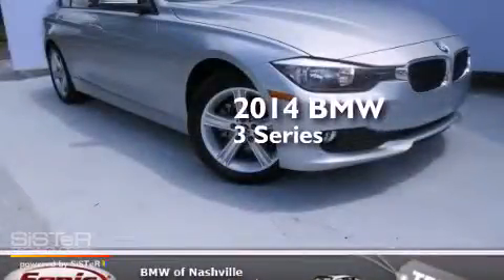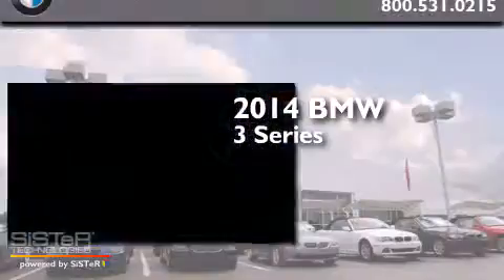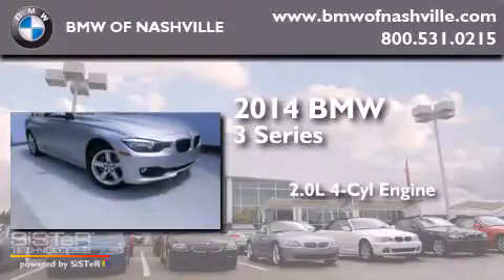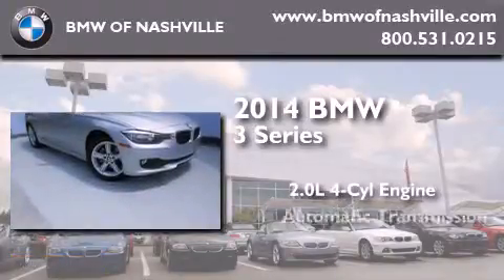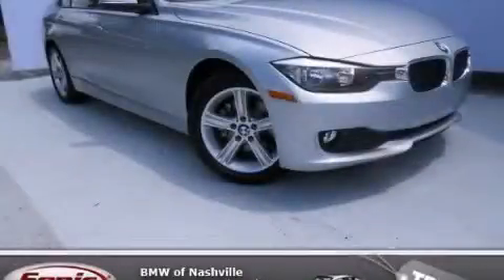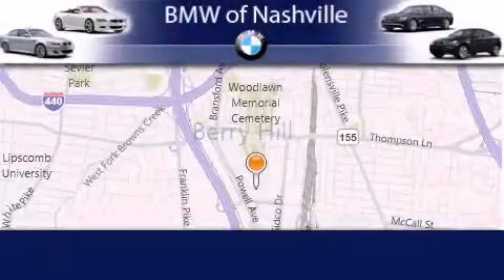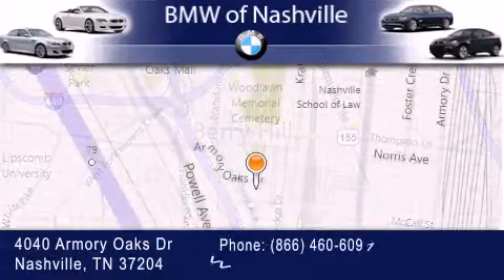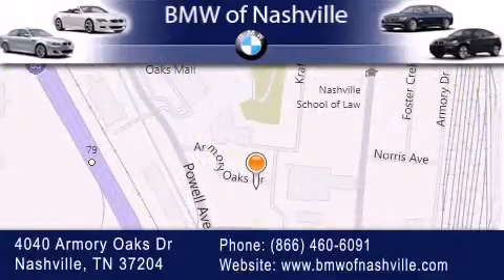2014 BMW 320i Nashville TN 37204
We've been honored to serve the Nashville TN area , we promise that your experience at our dealership will exceed your expectations ! Year : 2014 Make : BMW Model : 320i Engine : 2.0L I-4 cyl Trans . : 8 speed automatic Exterior : A83Silver Miles : 10 Interior : KCSWBlack BMW of Nashville 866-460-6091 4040 Armory Oaks Drive Nashville , TN 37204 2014 BMW 320i Nashville TN